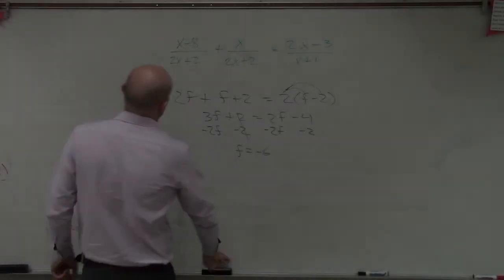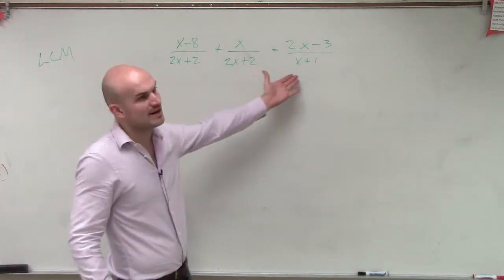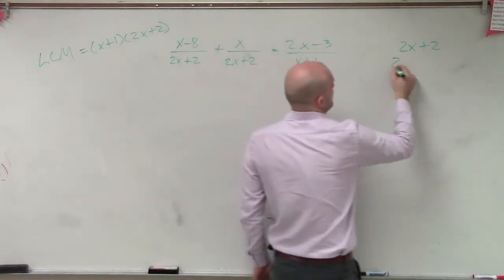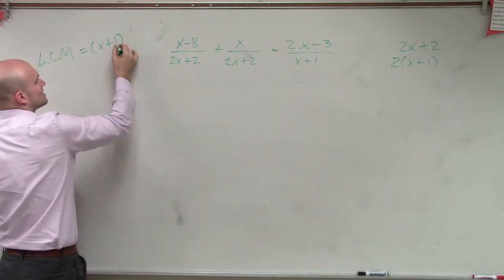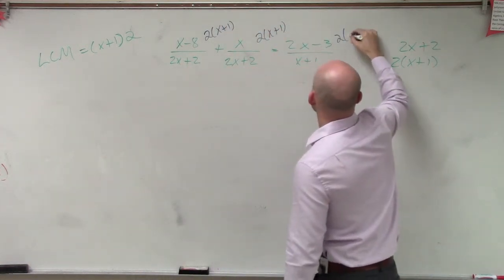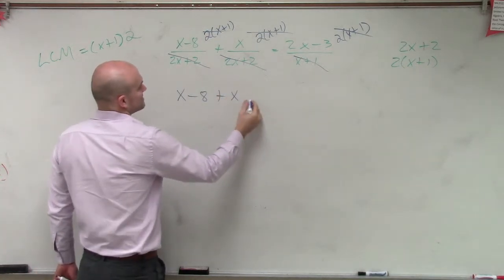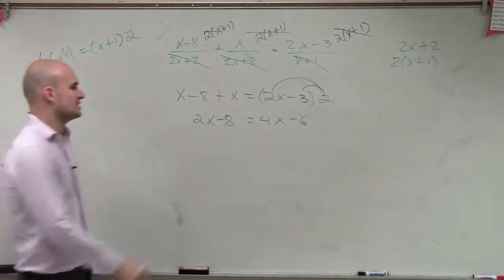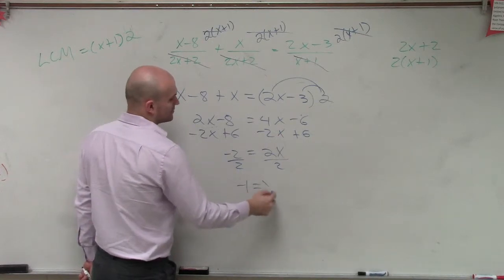Learning to solve rational equations (mistake)